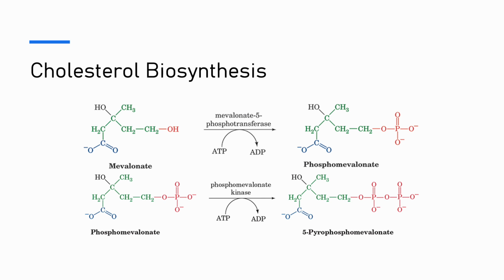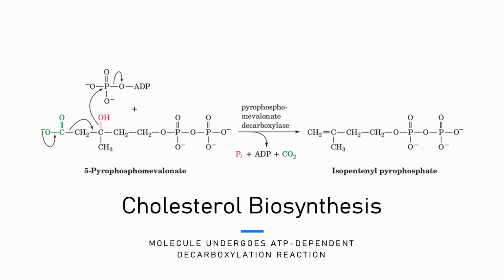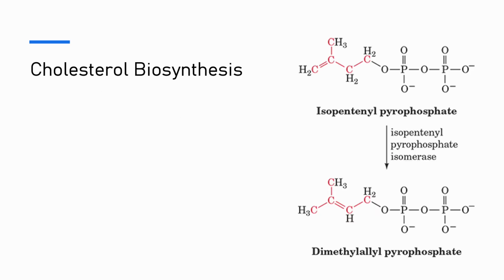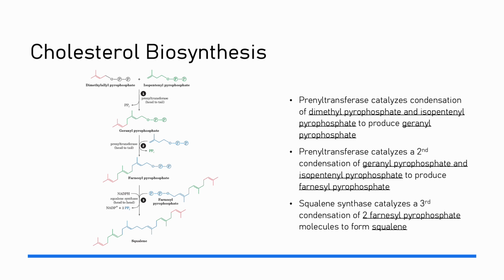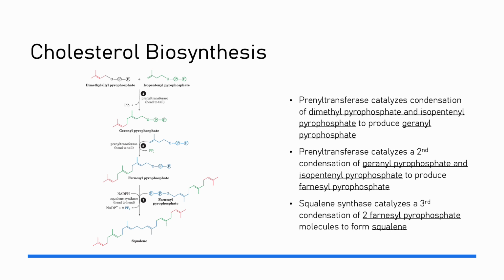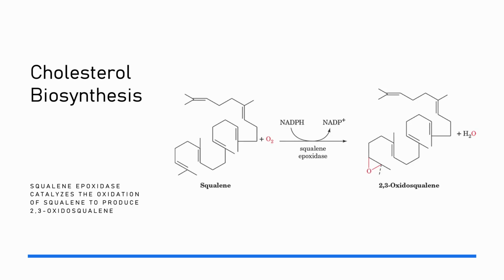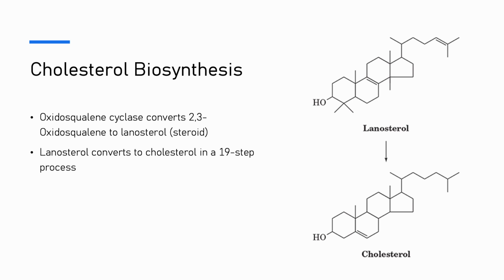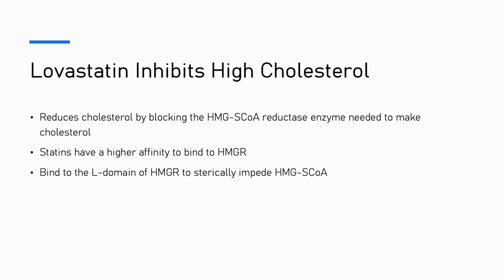Advanced Concepts Drug Lovastatin